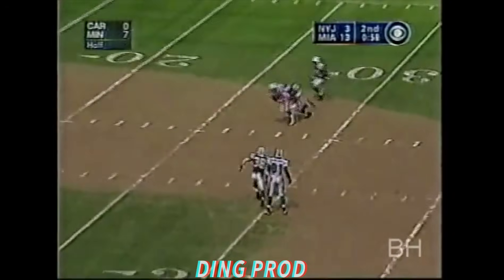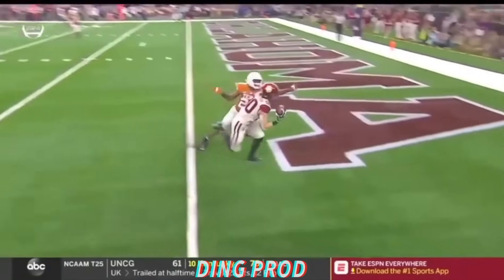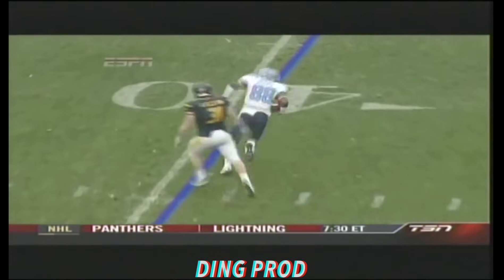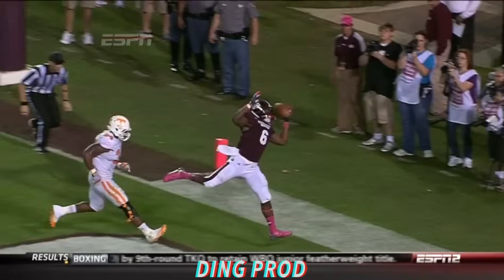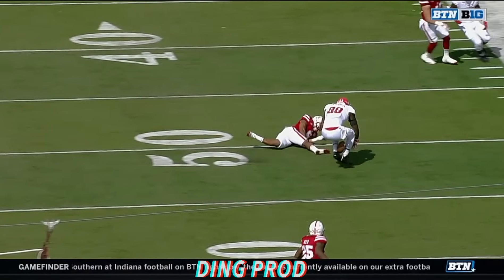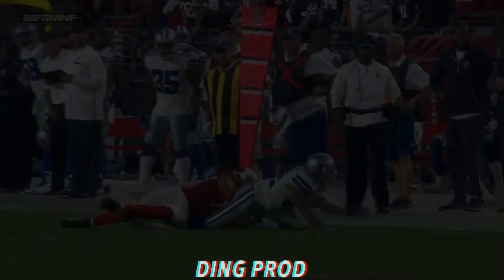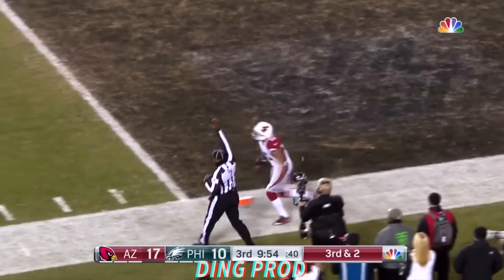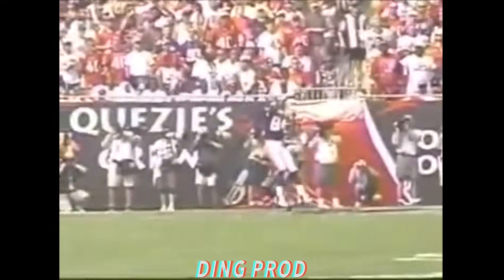Outstanding Catches in Football || HD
Beat in my Seatgeek Intro Produced by Chuki.

Make Sure to Subscribe to the channel if you are new and comment suggestions for my next video! also if you could share this video that would be leet! i work super hard for my vids and you guys motivate me :)

All Content is owned by the NFL, i take their clips and make compilations with rare plays and popular plays.